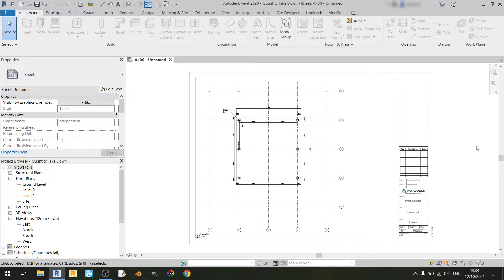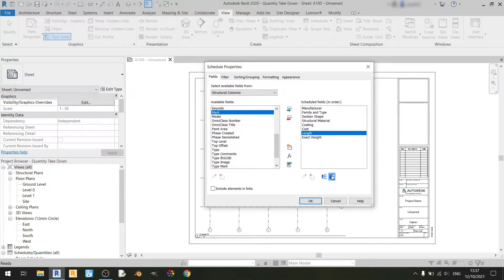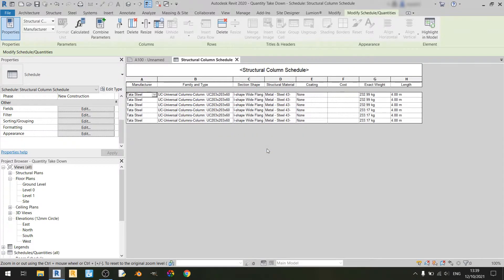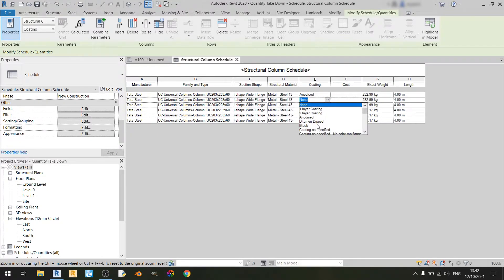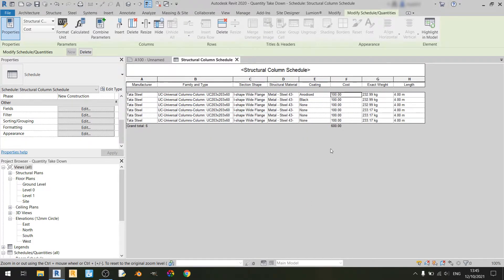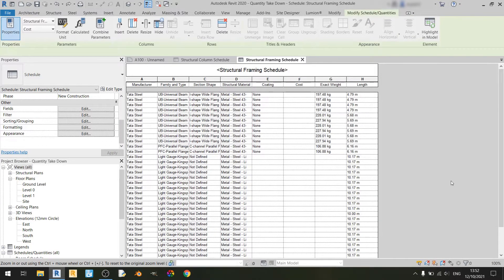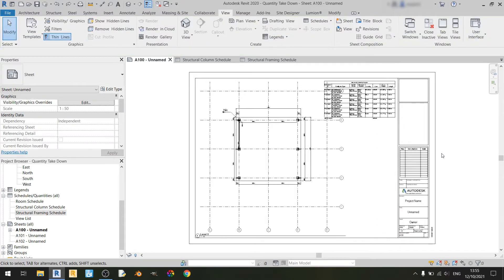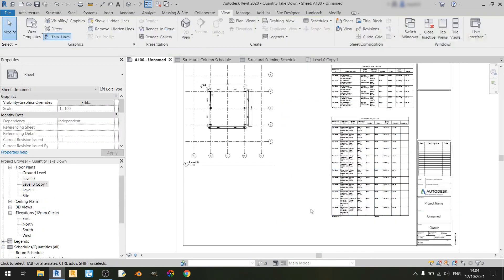Revit Quantity Take Off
In this Revit tutorial I will show you how you can use Revit for quantity take off. By the end of this video you should be able to make schedules for structural column and framing elements along with basic costing.

Timestamps:
0:00 - Introduction
0:14 - Creating the Structural Column Schedule
0:38 - Schedule Properties for Structural Column Schedule
3:00 - Manufacturer Field
3:54 - Family and Type Field
4:34 - Section Shape Field
4:43 - Structural Material Field
5:17 - Coating Field
5:36 - Costing Field
6:02 - Exact Weight Field
6:20 - Length Field
6:28 - Total Cost
7:32 - Creating the Structural Framing Schedule
9:54 - Bringing the Schedules into a Sheet
11:08 Adjustment of Structural Framing Schedule